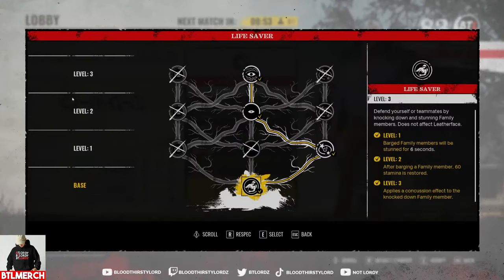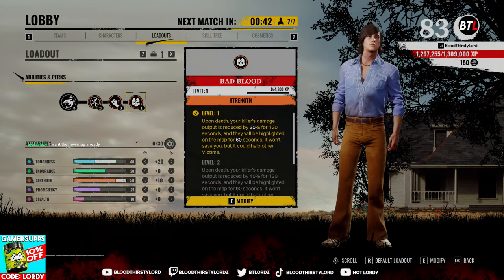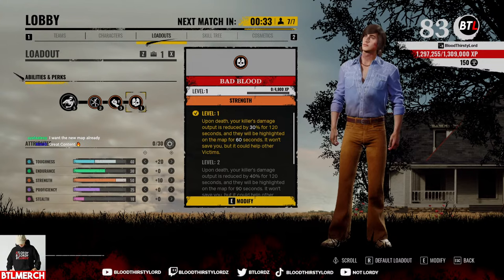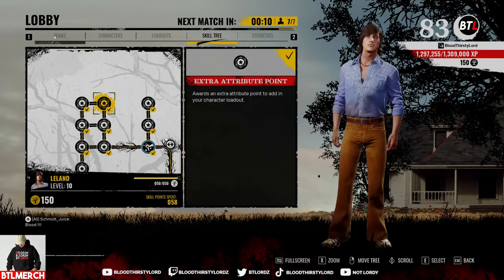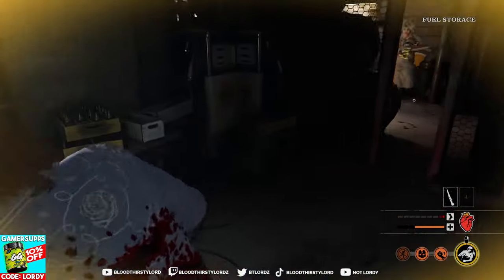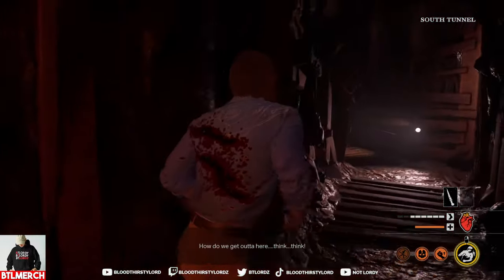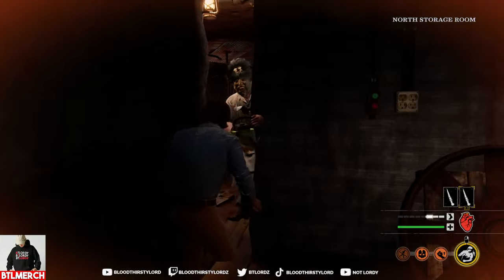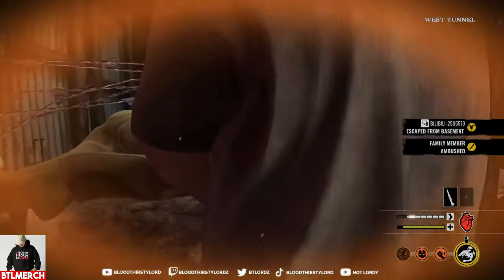is BAD BLOOD Perk Just BAD? - Texas Chainsaw Massacre Game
Playing Texas Chainsaw Massacre with this Cook Barge Build.

- Lordy
- BloodThirstyLord
- BTL
- BTLordz
- BTLordy

- skill up
- ACG
- kevduit
- penguinz0
- welyn
- alsoaqua
- aqua
- stimpee
- zanny
- general sam
- asmongold

- game review
- gaming news